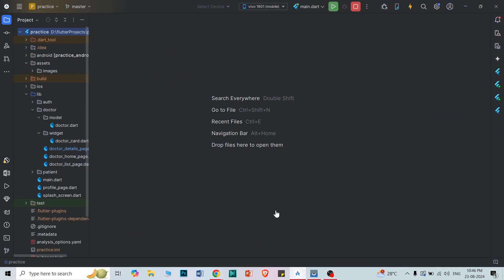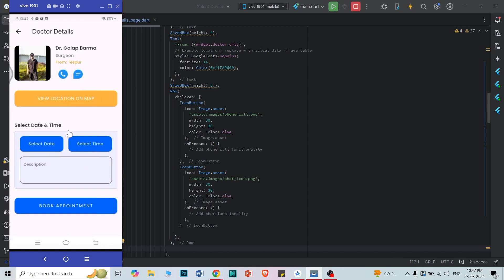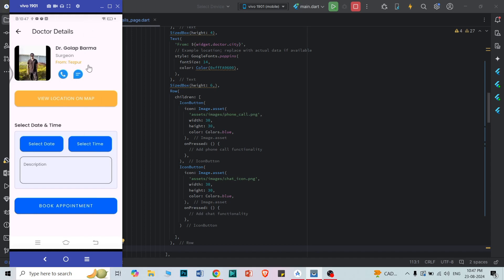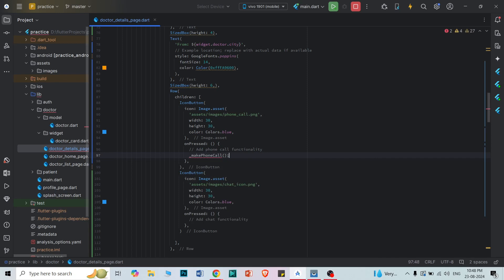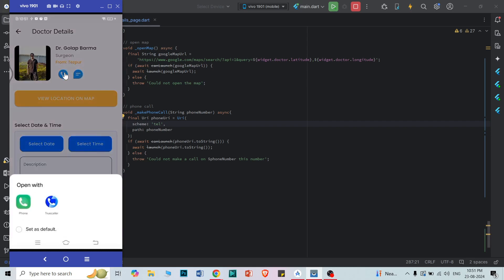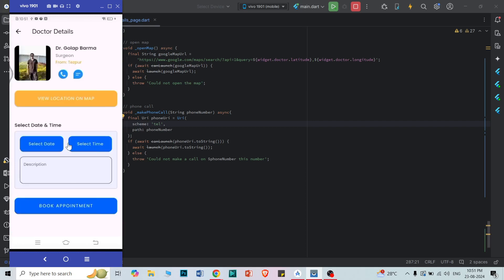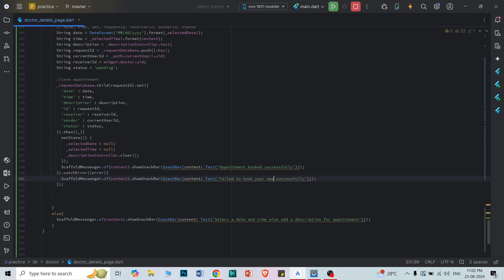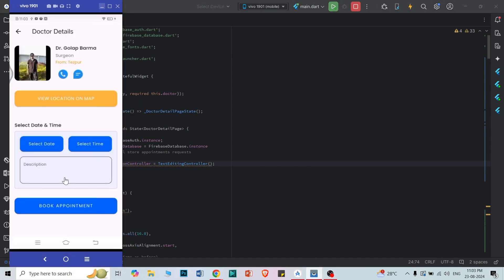(Part 5) Doctor Appointment and Call | Flutter Doctor Appointment App using Firebase (2024)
Part 5 of the Flutter Doctor Appointment App using Firebase (2024).
Book a doctor appointment and Call functionality

In this series, we will develop a flutter application for doctor appointments using firebase as a backend to store data and for authentication.
Firebase Realtime Database is used to store and update data.
The email and password sign-in methods are used for authentication.

You're going to learn the CURD operation in flutter. This is a simple application for doctor booking in your area.

I hope this series will help you to build your next great project.